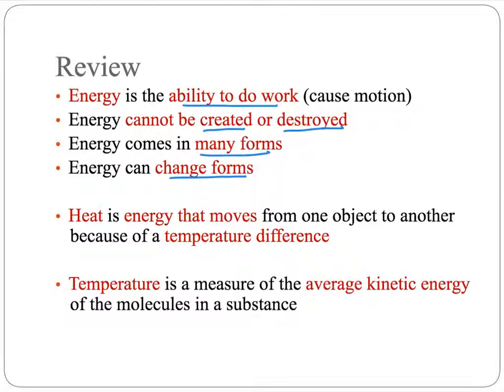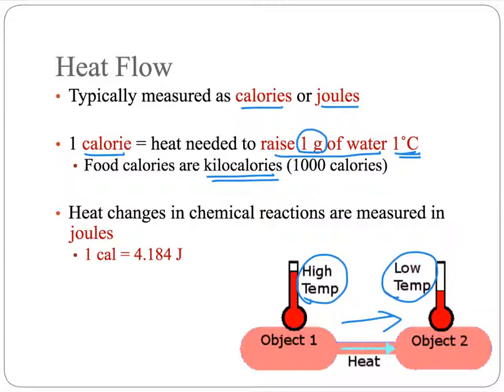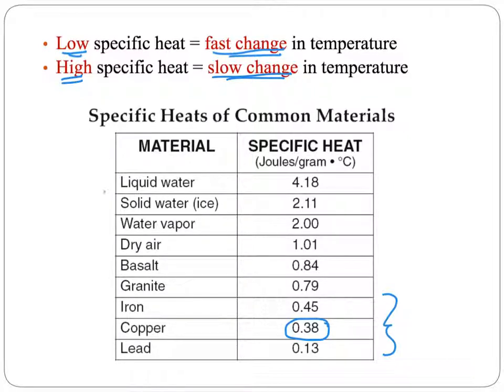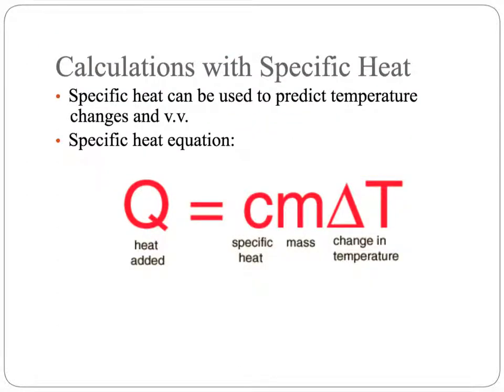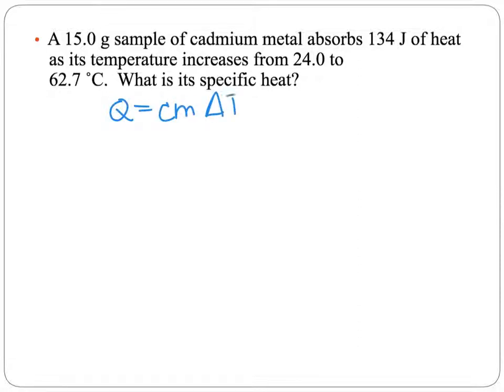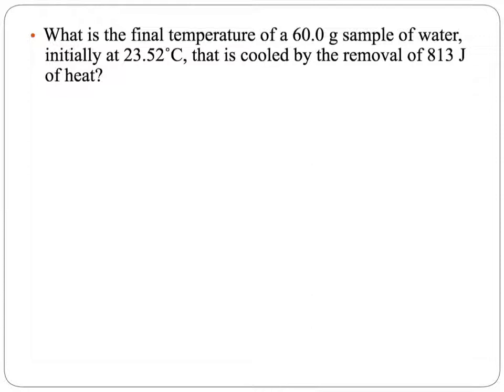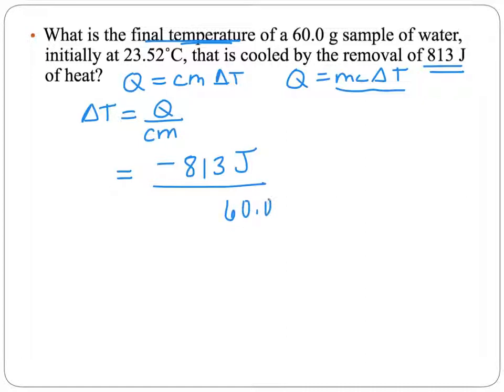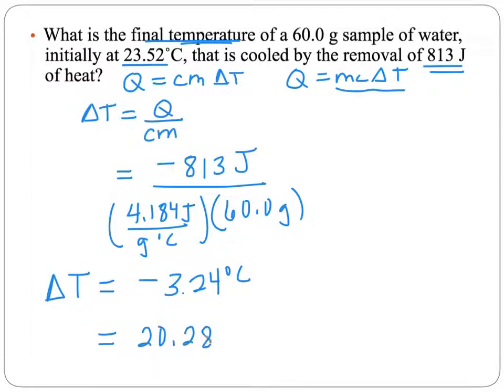Energy, Heat & Temperature Module 2-3